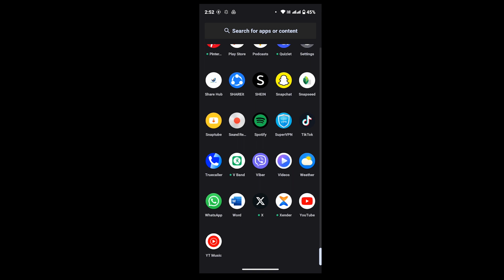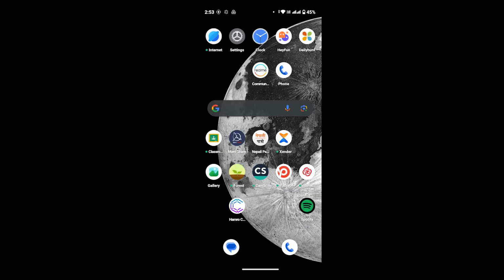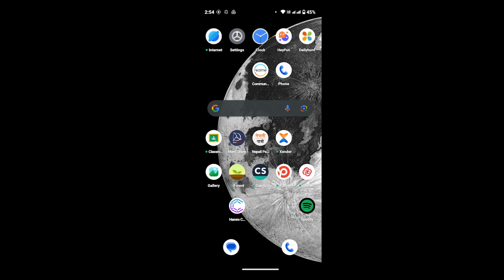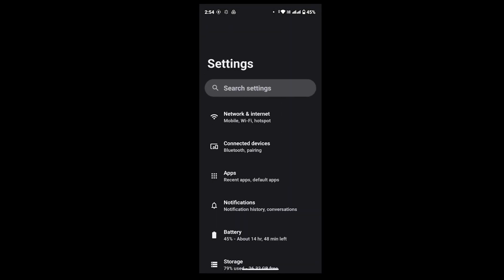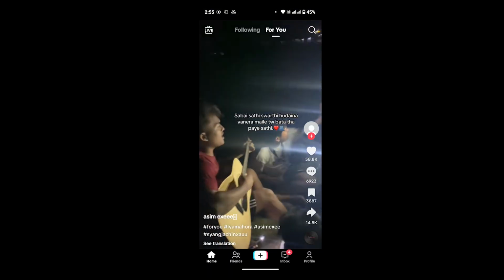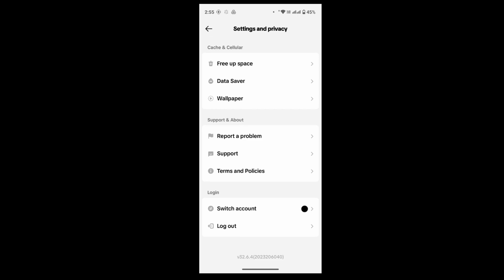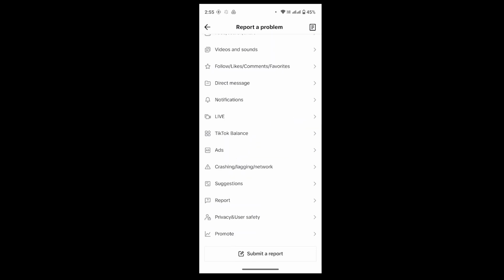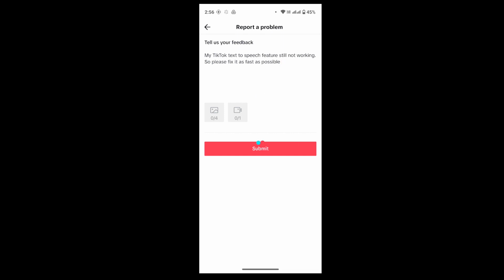How to Fix Text To Speech Feature Not Showing on TikTok?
Learn How to Fix Text To Speech Feature Not Showing on TikTok
This video guides you through an easy step-by-step process to Fix Text To Speech Feature on TikTok